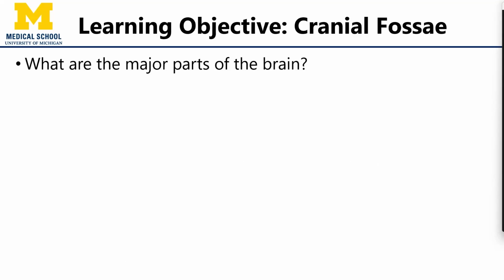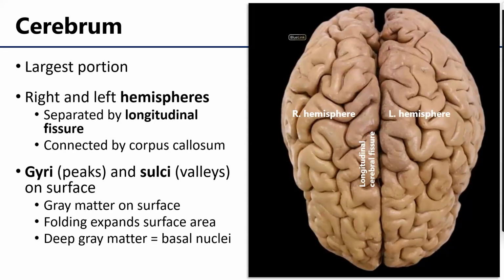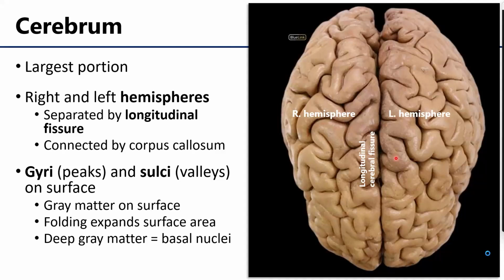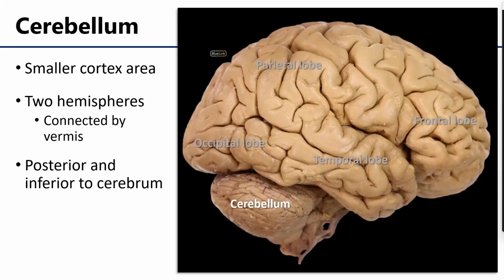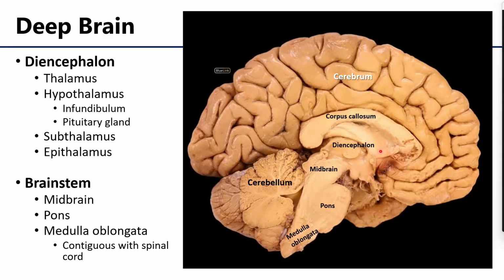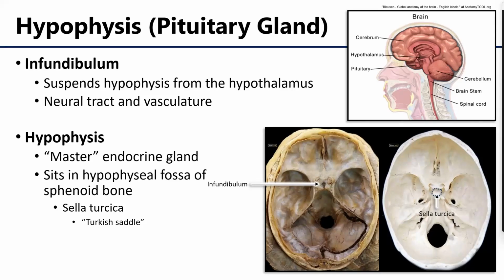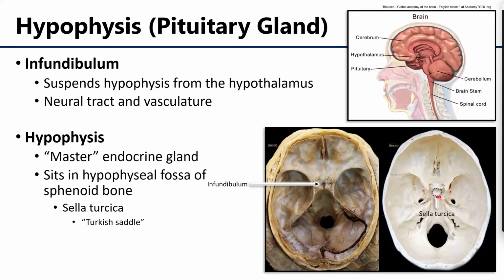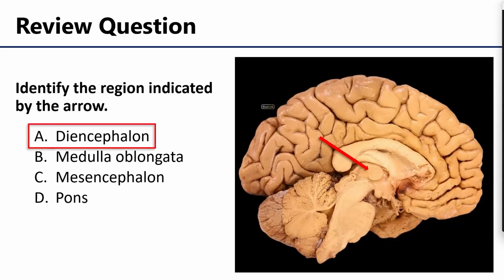LO2 Brain Basics